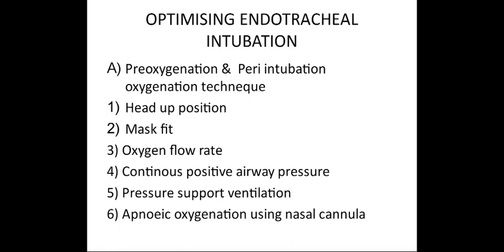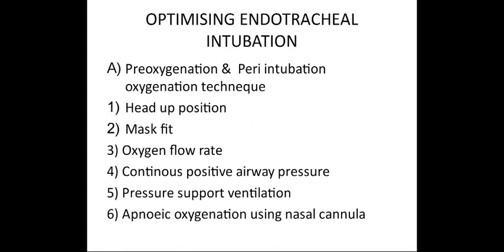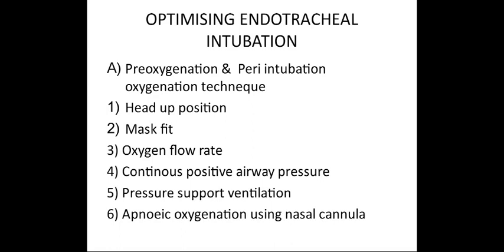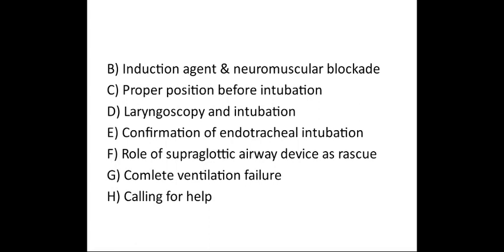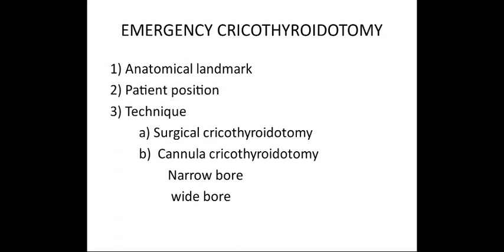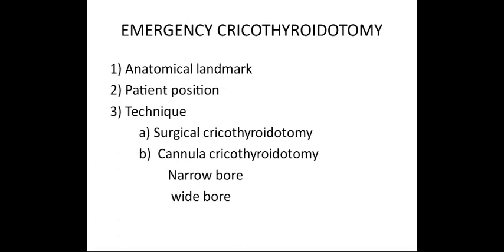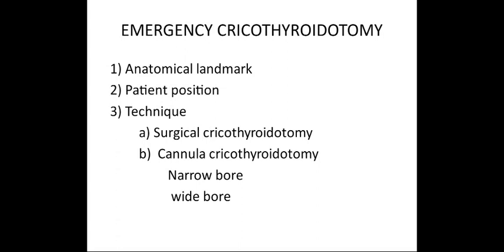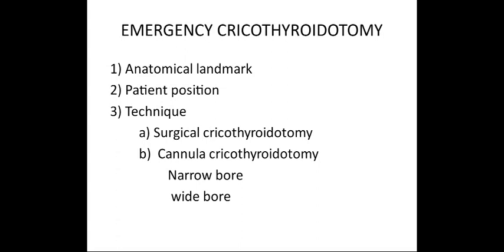MANAGEMENT OF UNANTICIPATED DIFFICULT TRACHEAL INTUBATION IN ADULTS FOR MEDICAL STUDENTS